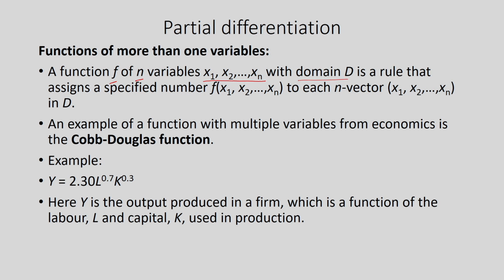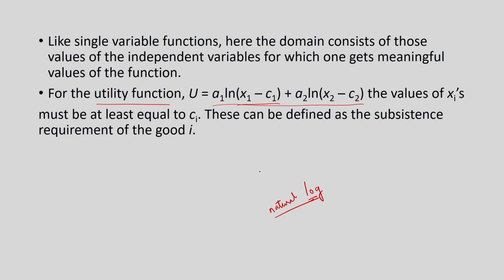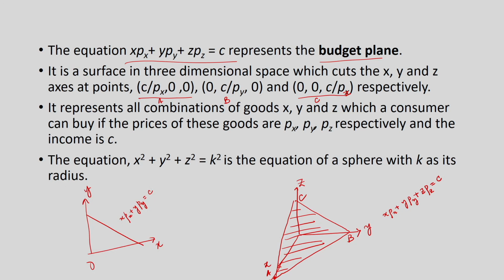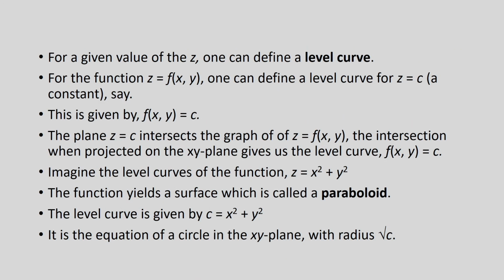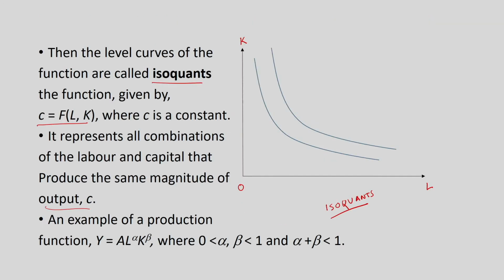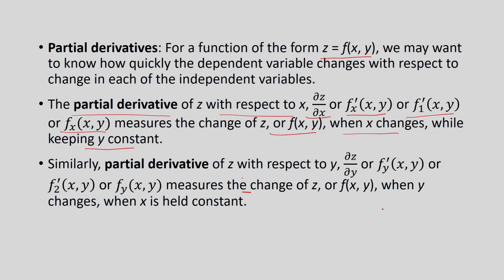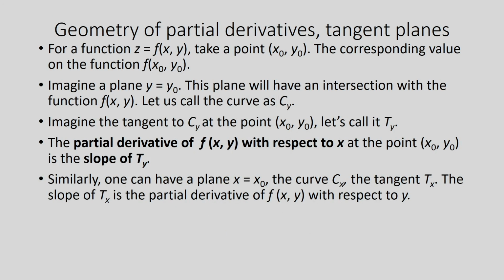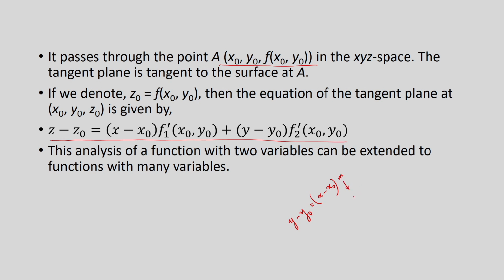Lec 11: Partial differentiation